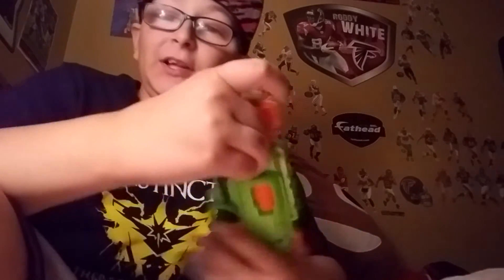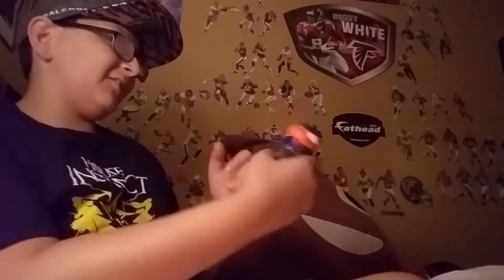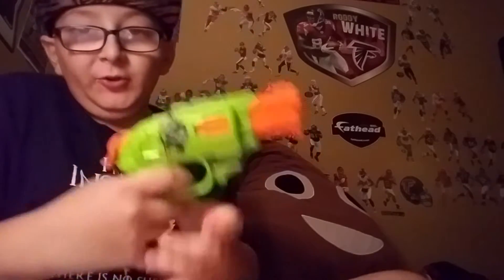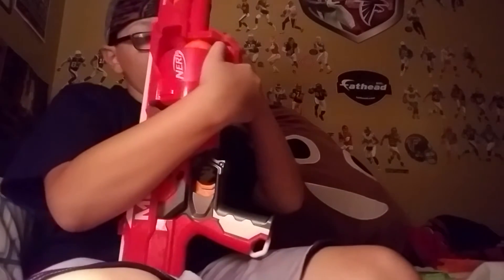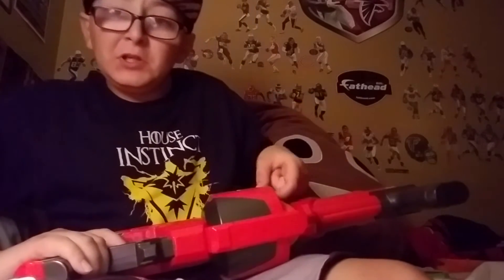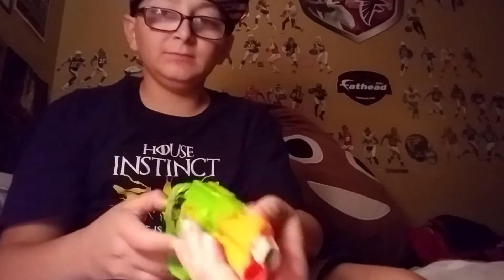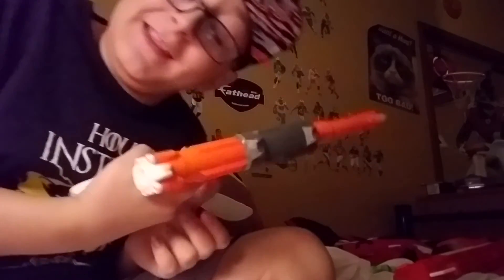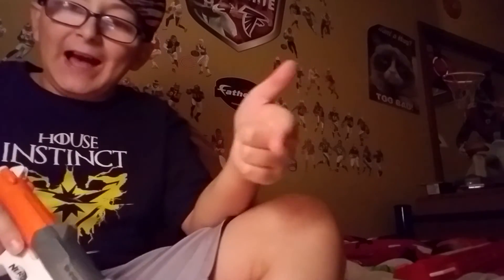Can Nerf Guns shoot money$$?